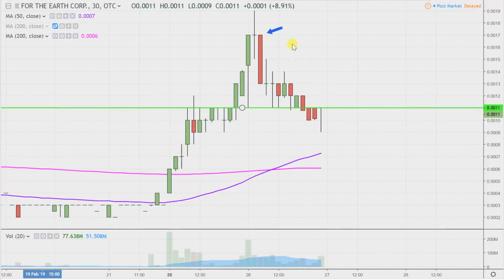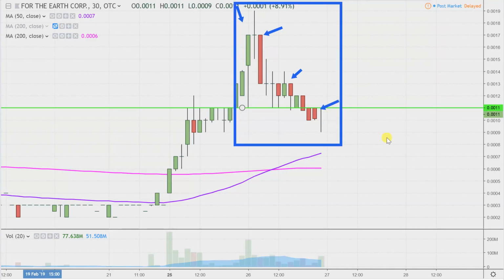For The Earth Corp. - FTEG Stock Chart Technical Analysis for 02-26-2019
Learn how to read stock charts and identify technical patterns as ClayTrader does a quick stock chart review on For The Earth Corp. (FTEG).